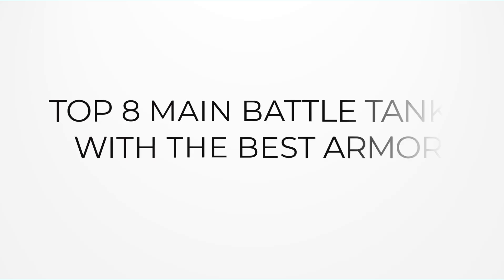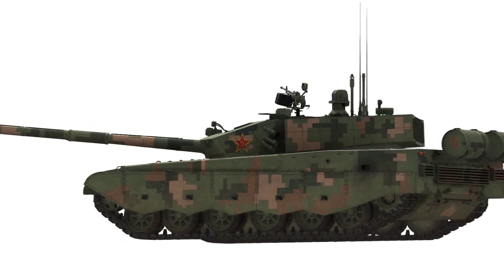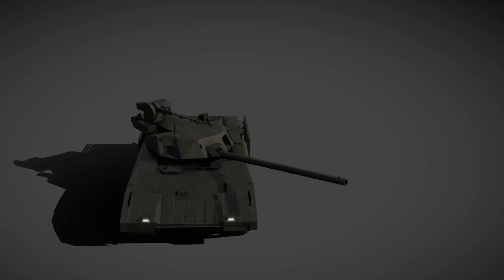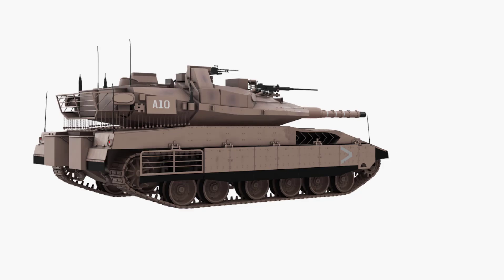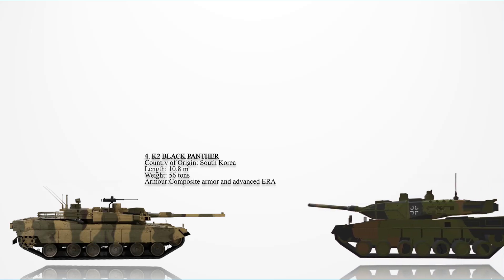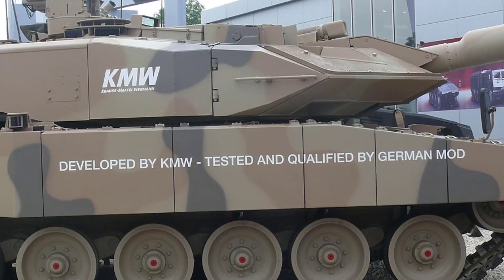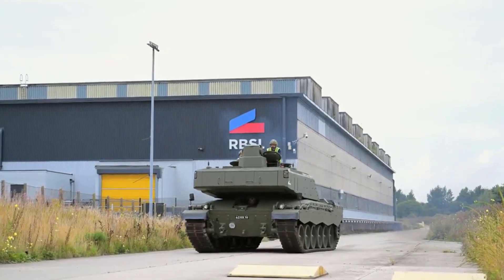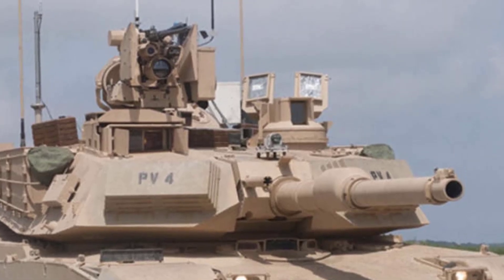Top 8 Main Battle Tanks with the Thickest and Best Armor ever made in History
Today, we'll present the top 8 tanks with the best armor, featuring cutting-edge protection technologies. In terms of overall armor protection, the M1A2 SEP V3 Abrams is the best due to its combination of Chobham composite armor, depleted uranium plates, and Trophy APS, followed by the Challenger 3, which features new modular armor that is the Dorchester 3and an APS, then the Leopard 2A7 with its advanced modular composite armor and Trophy APS, then the K2 Black Panther, which balances lightweight composite armor, NERA, ERA, and KAPS, the T-14 Armata, which relies on an unmanned turret, Malachit ERA, and Afghanit APS but lacks proven combat experience, and finally the Type 99A, which has modular composite armor, ERA, and an APS but is generally considered less protective than its Western counterparts.